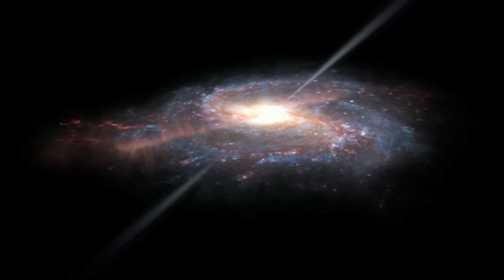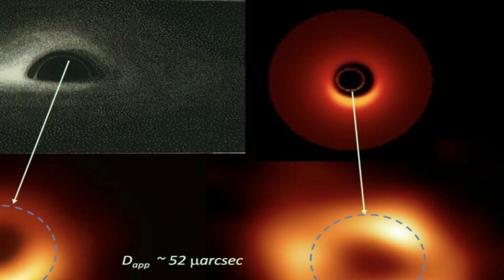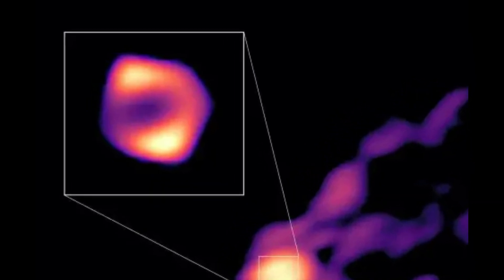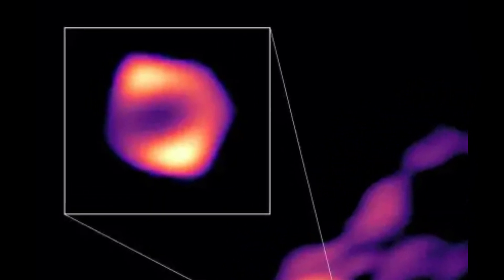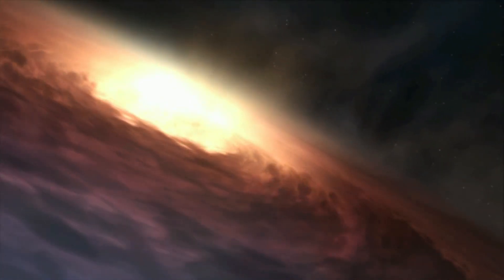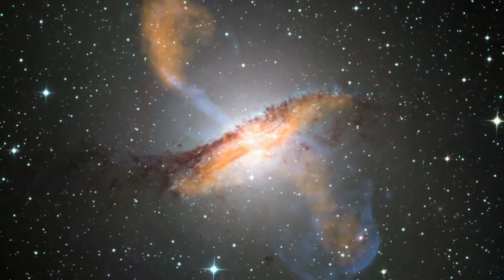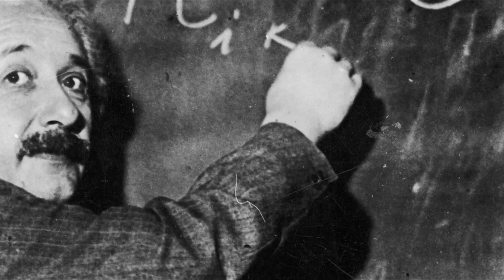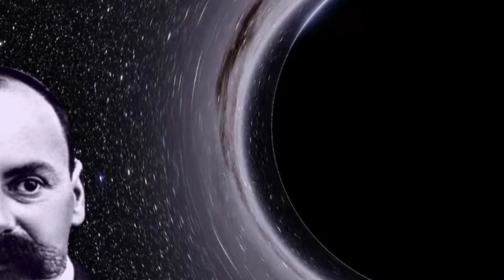Incredible Black Holes 101 | Black Hole Explained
Incredible Black Holes 101
Black holes in space
black hole documentary
inside of black hole
black hole explained
supermassive black holes
largest black hole
How black holes form

in this Video you will learn about incredible facts about black holes. these great black holes are so incredibly amazing objects in the universe if you are have interest about the universe we discuss it in a manner that universe explained in details so that you can understand all phenomena of space as you can understand it as universe documentary and space information.